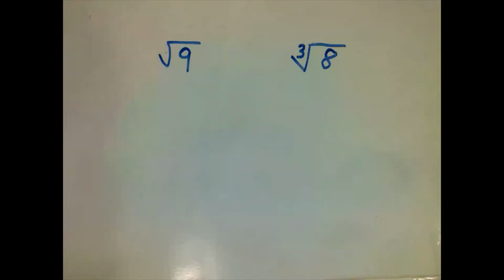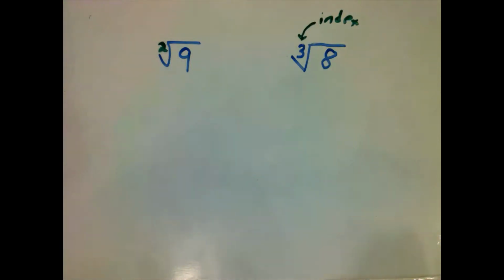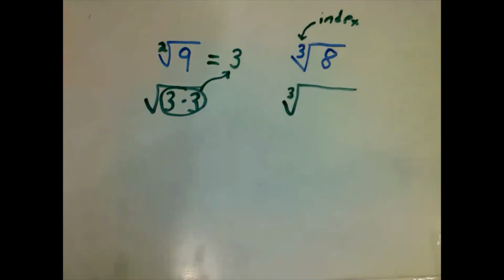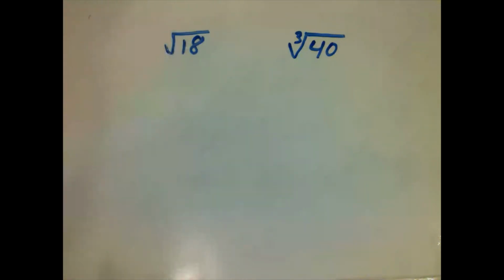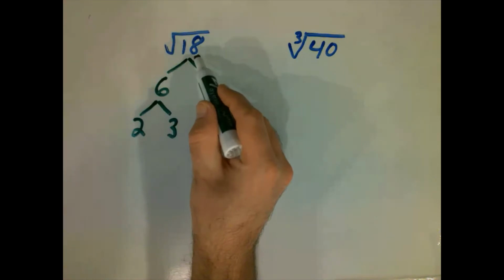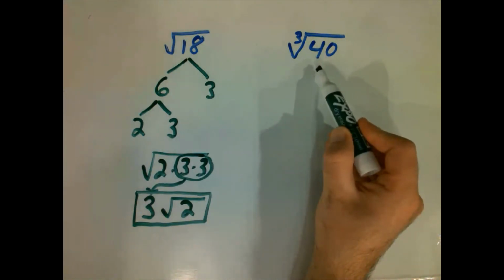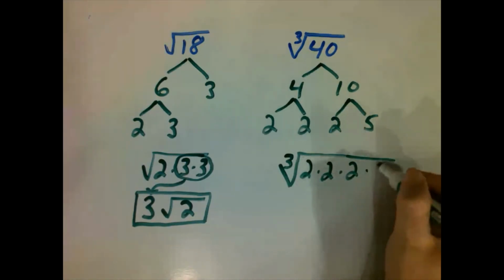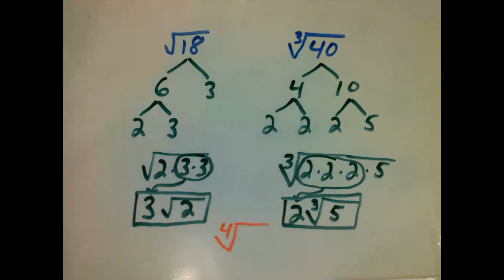Simplifying Radicals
In this video I explain how to simplify radicals using the index.